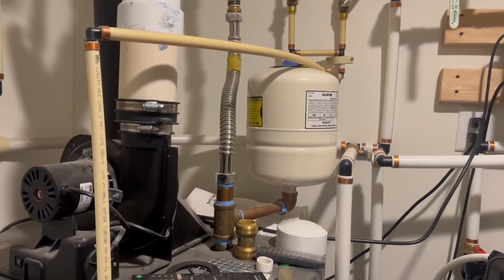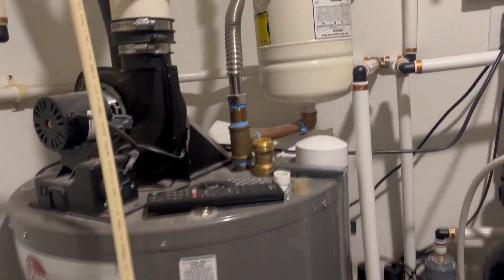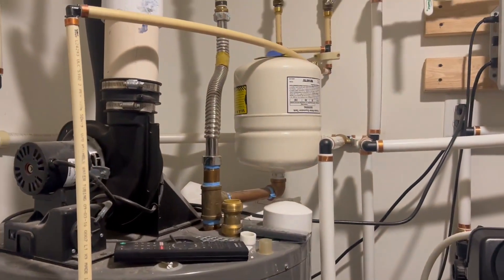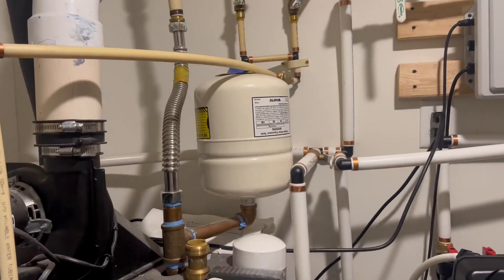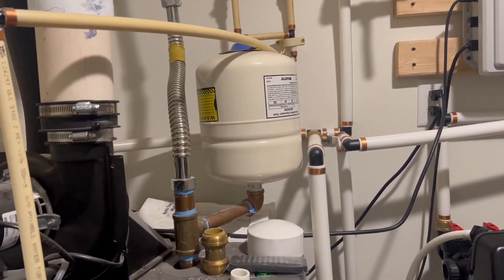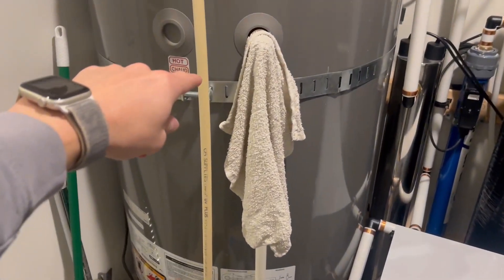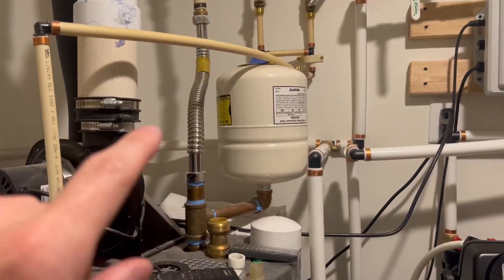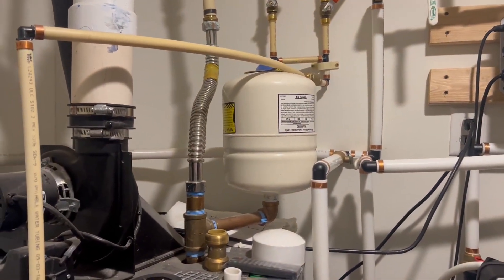Watts Water Technologies 67371 PLT 12 4 5 Gallon Potable Water Expansion Tank Review